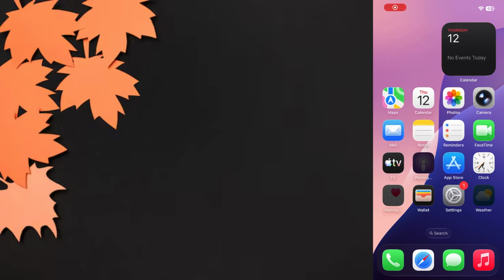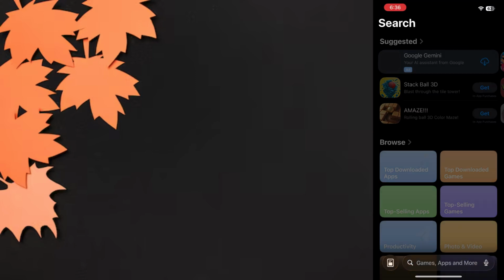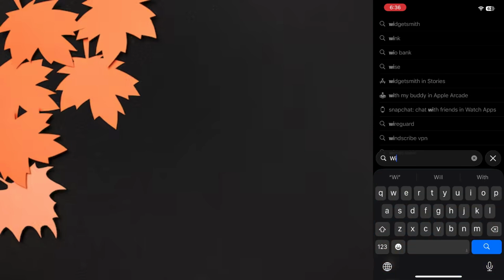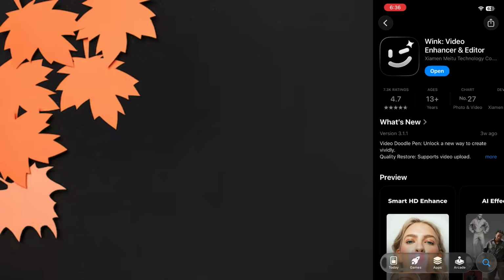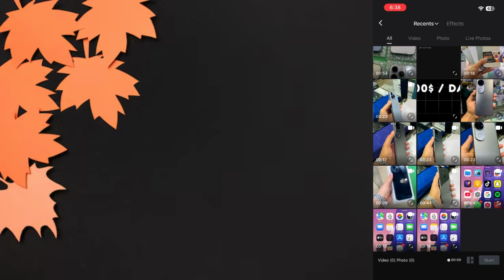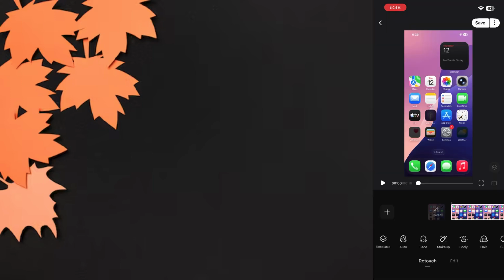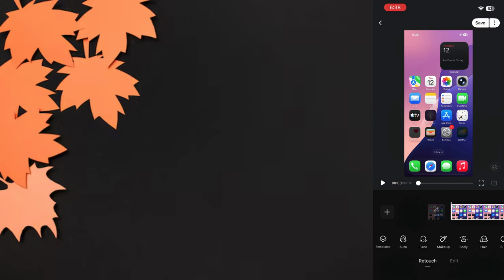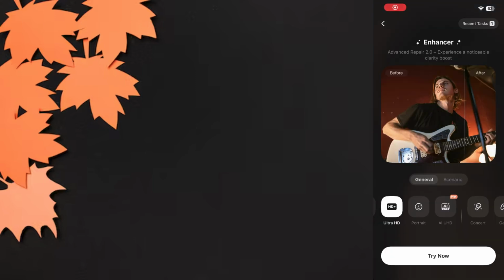How to Use Wink App for Video Editing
The Wink is a popular video editing and enhancement app that helps you improve video quality, smooth skin, and make your videos look more professional.

In this video you will learn:
✅ What the Wink app is
✅ How to download and install it
✅ How to edit videos using Wink
✅ Best Wink features for creators
✅ Tips to improve your video quality

This tutorial is perfect for beginners and content creators who want to make better videos for social media.

"This video uses Al-generated voice. Content is original."